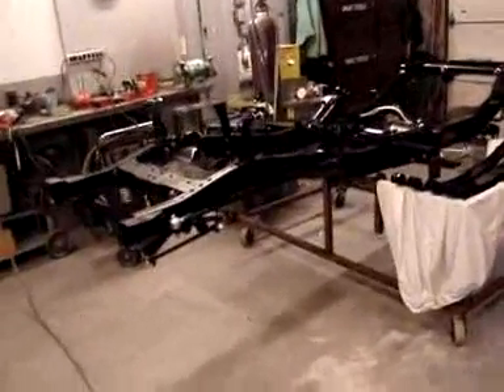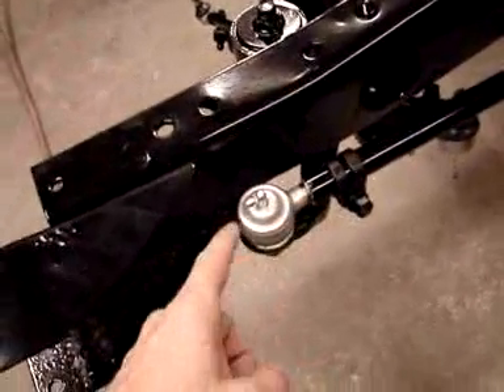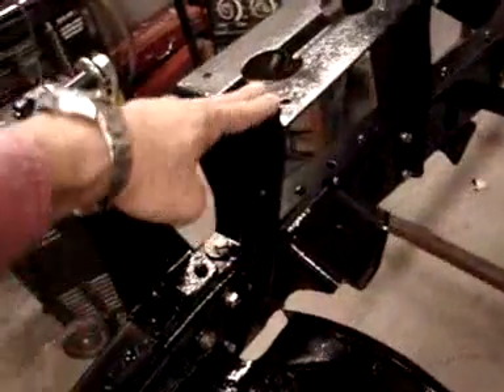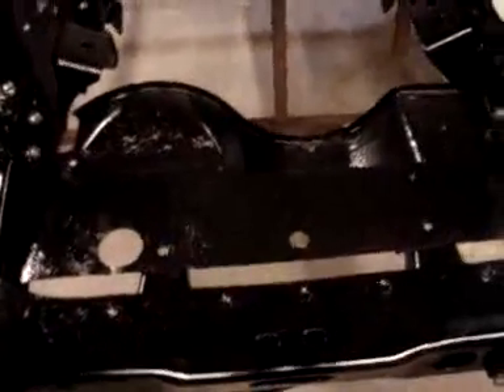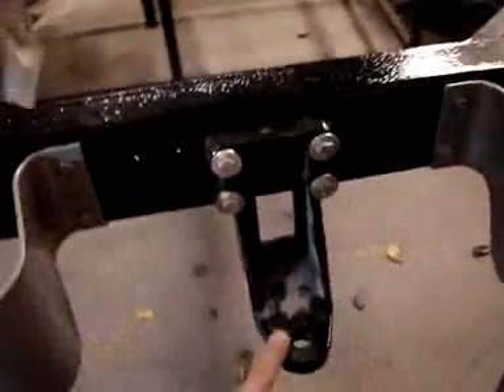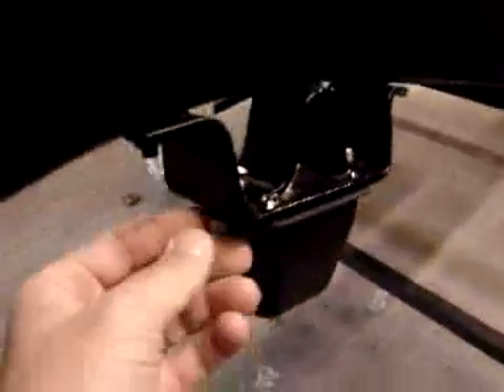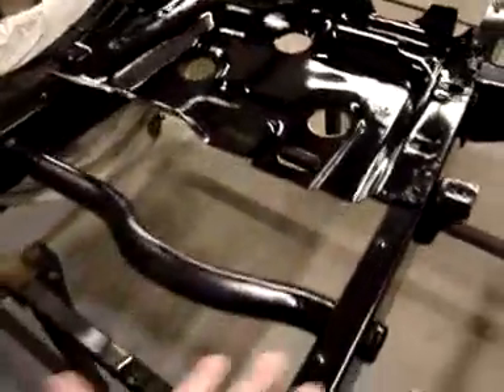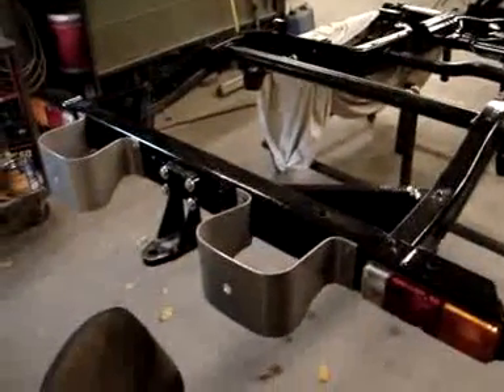Restoration 1973 ORIGINAL OWNER | Video 54